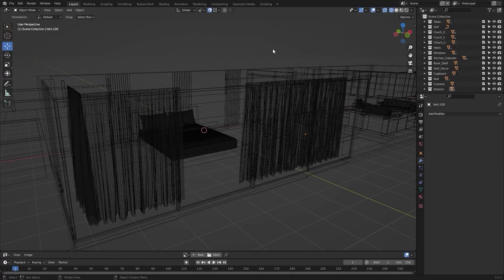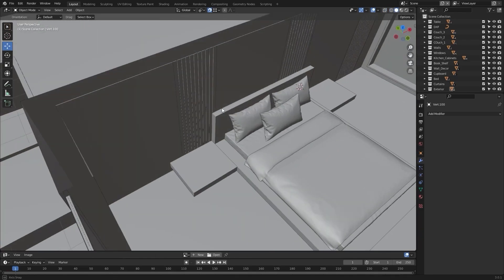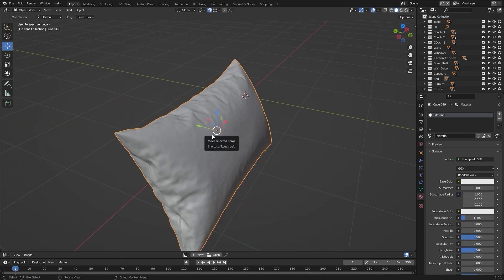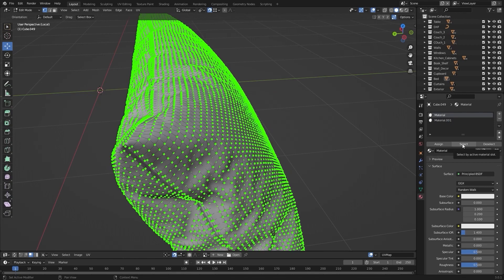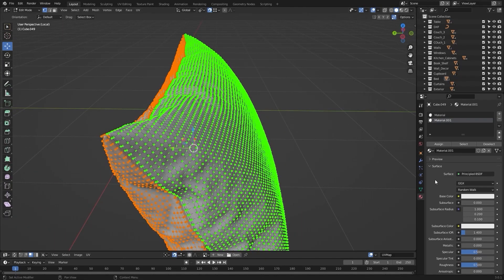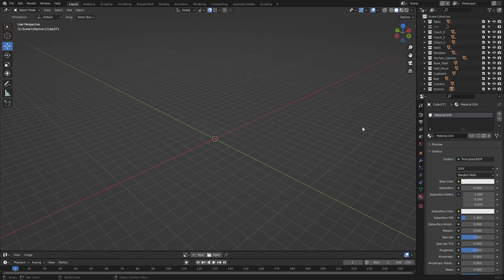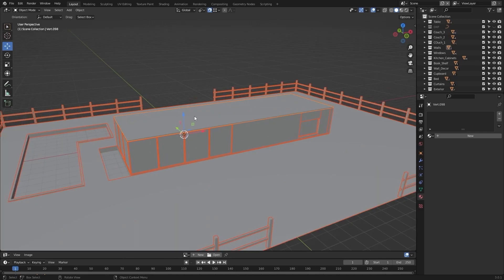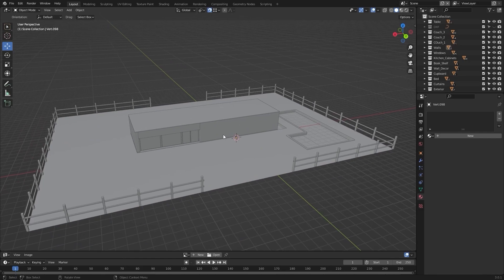Unreal Engine 5.1 For Architectural Visualization | Origin & Material Slots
19th Class of Unreal Engine 5.1 For Architectural Visualization in which you'll learn How to Properly Set the Origin Point and the Materials Slots in any 3D Modeling Software. These are the Last Two Important Points you need to know if you're Modeling Something for Unreal Engine.

Queries Solved:
1) How to Add Materials Slots Properly in Blender 3D or Any other 3D Modeling Software for Unreal Engine
2) How to Set the Origin Point Properly in Blender 3D  or Any other 3D Modeling Software for Unreal Engine.